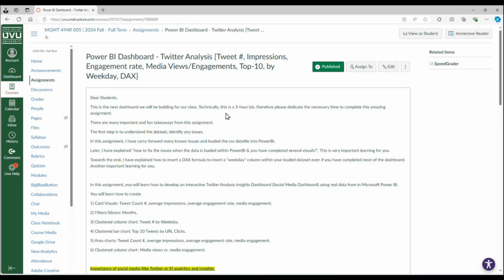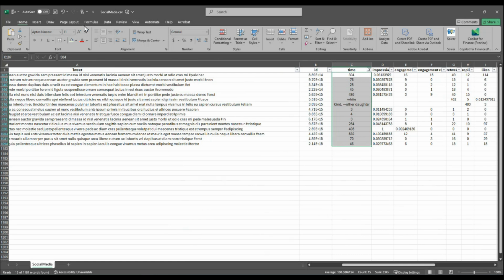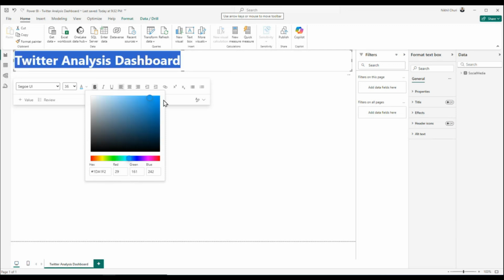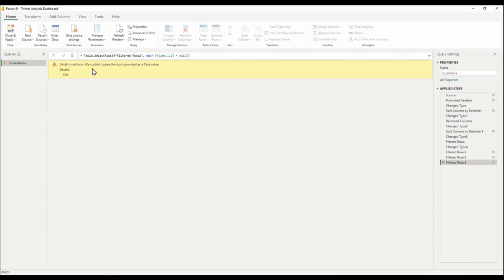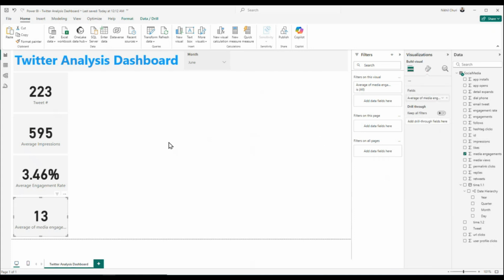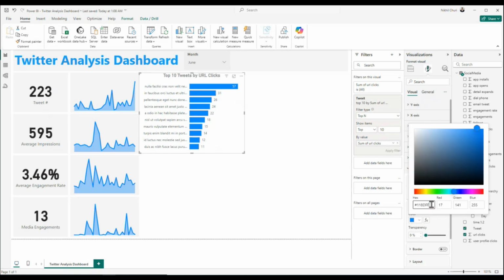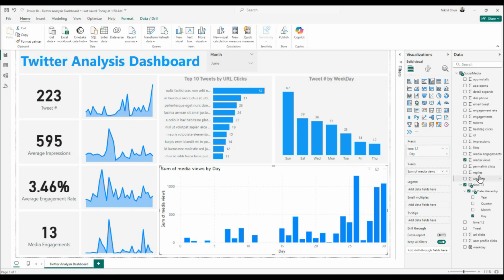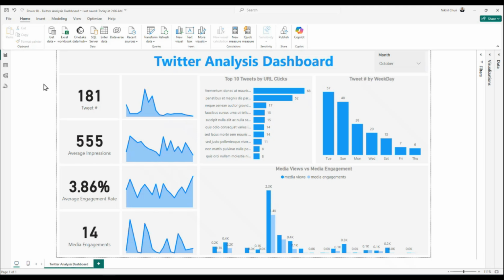Power BI Dashboard - Twitter Analysis